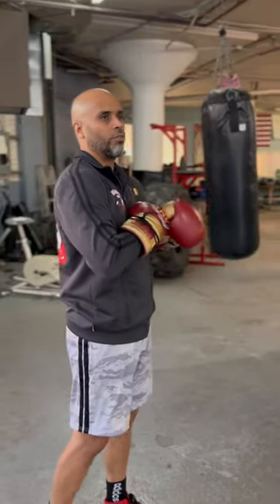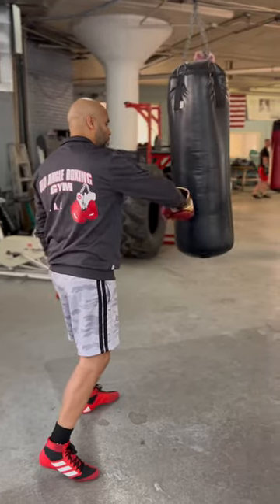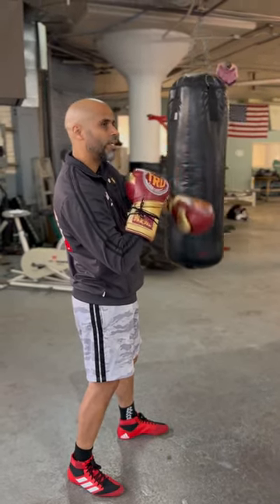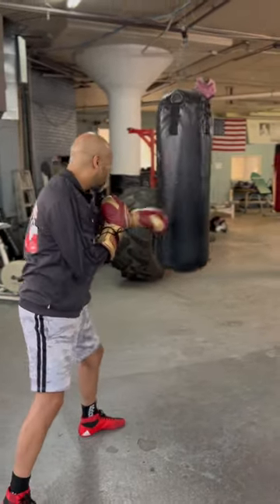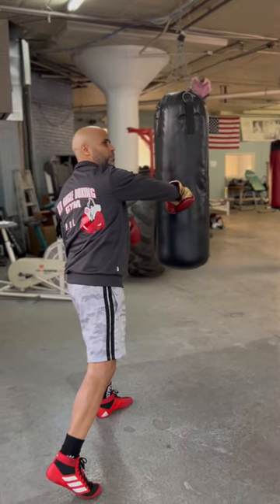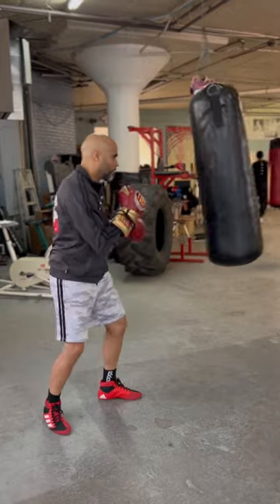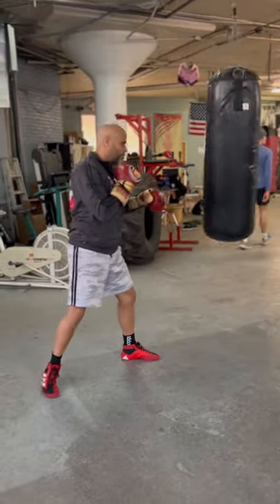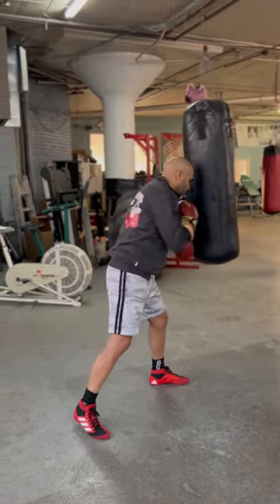The Corkscrew 👊🏽 boxing punch technique